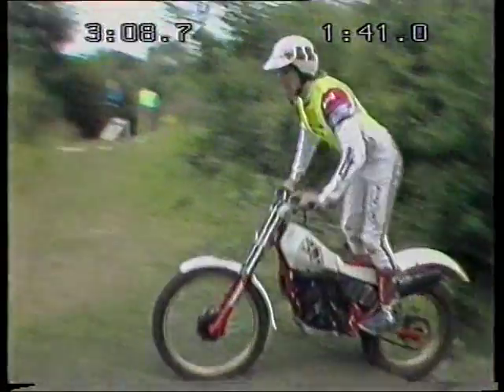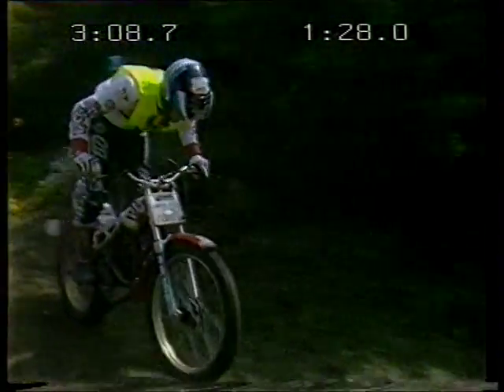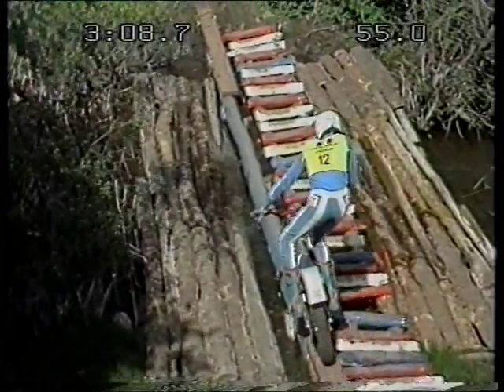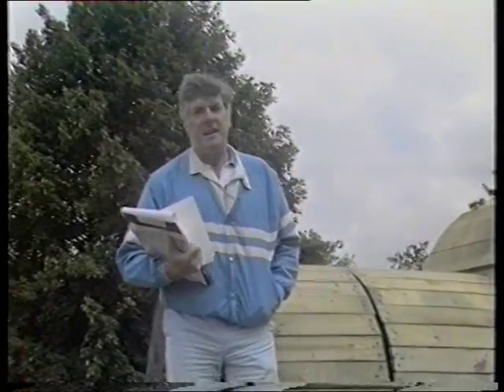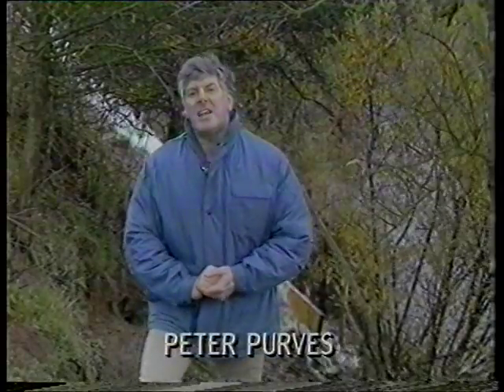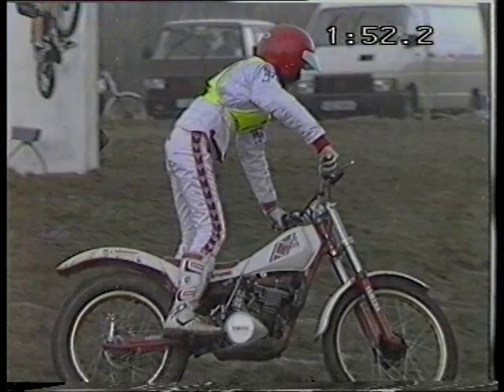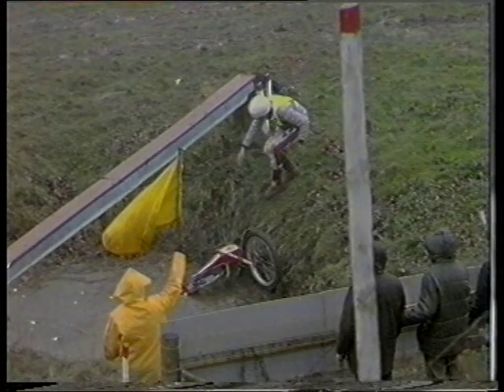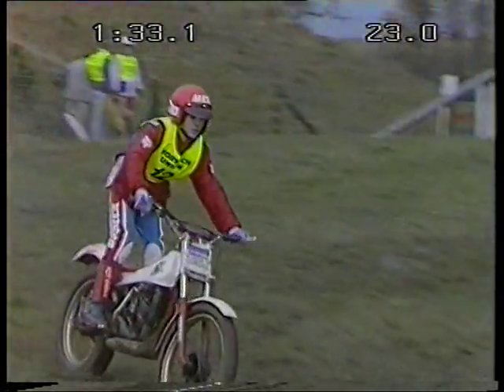Part 2 Full season Kick start 1986 Motorcycle trials trial Part 2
The entire 1986 Kick start season in addition to the Junior 1986 season and the 1989 Junior kick start season have been uploaded here.